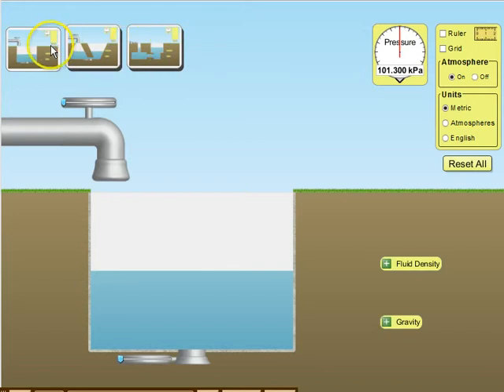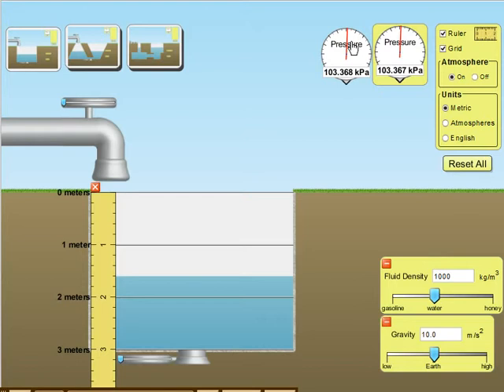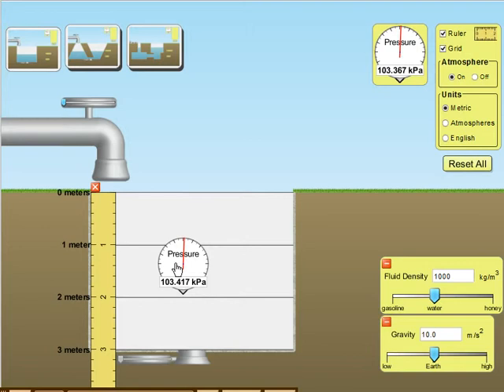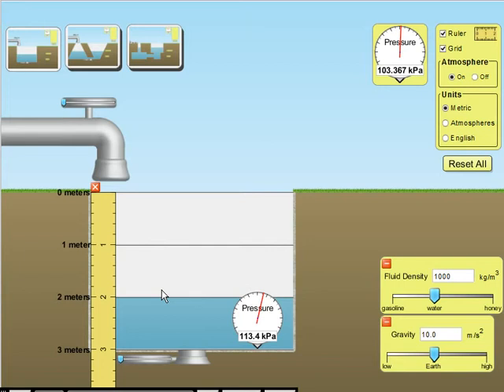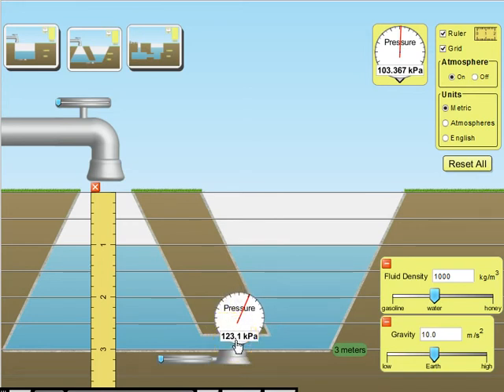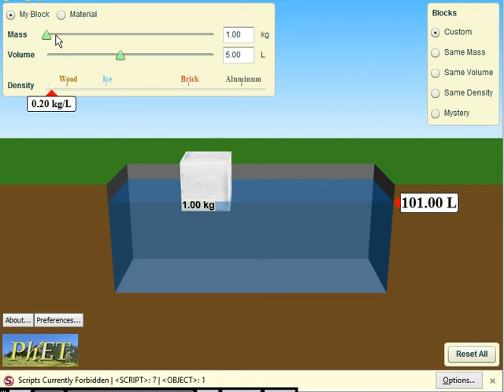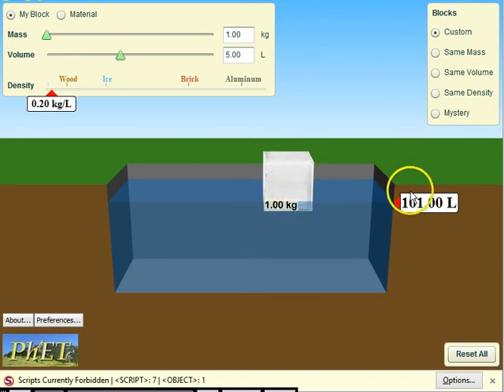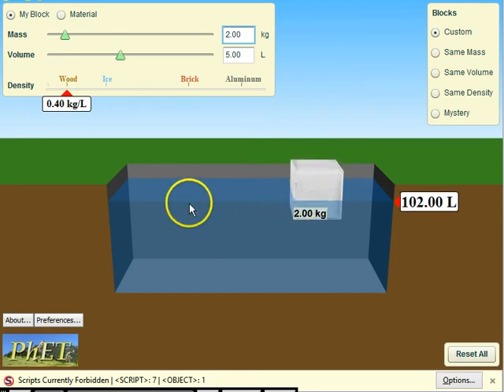LearningLab 1: Fluids; Free IIT JEE Online Coaching Video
This video is a recording of a live Physics LearningLab at ClearConcepts. We have many such cool LearningLabs which are great learning tools in our Foundation programs.